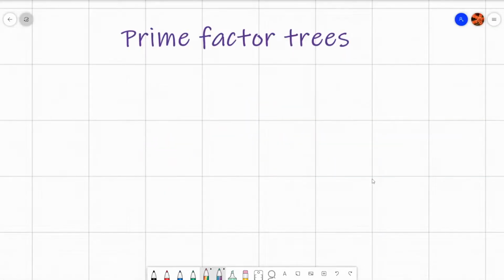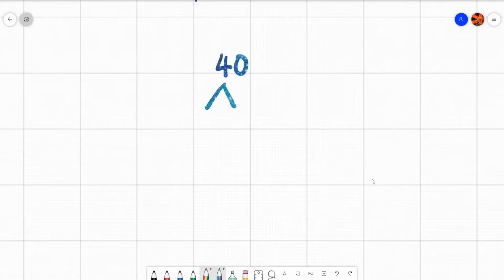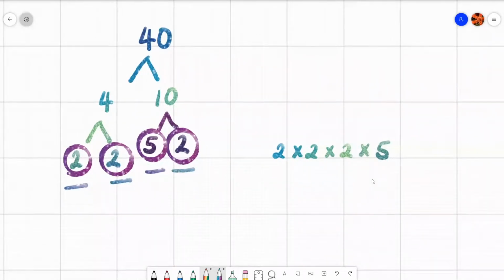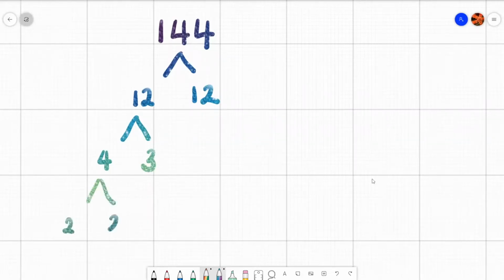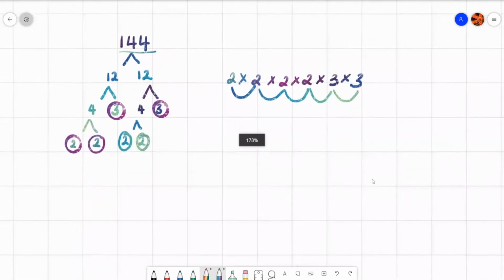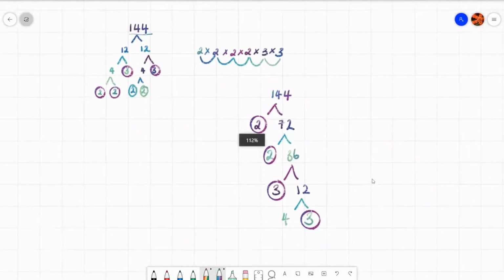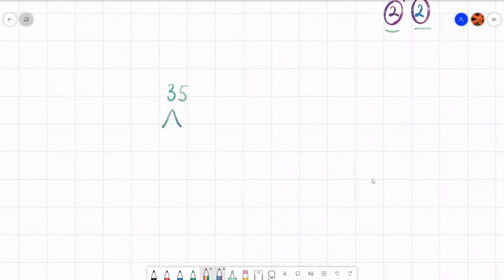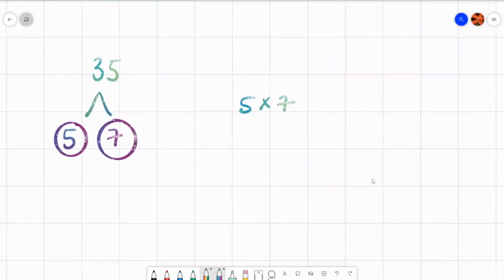Prime Factor Trees | Maths | Satchel Classes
About this class:
Like what you see? Access all of our free classes here:

This short, info-packed session will have you feeling confident on prime factor trees in no time! Students will gain a better understanding of what a prime factor tree is and how to draw a prime factor tree before learning to solve for a prime factor using a prime factor tree. Students will be guided through examples to help solidify what they have learnt. This class is aimed at students in Years 7 - 11, whether you are just learning or need a brief refresher!